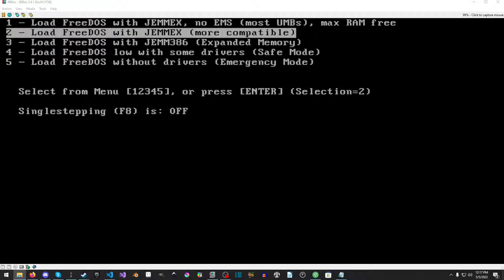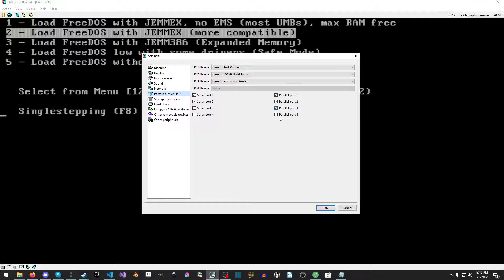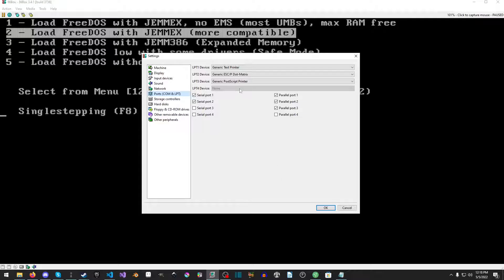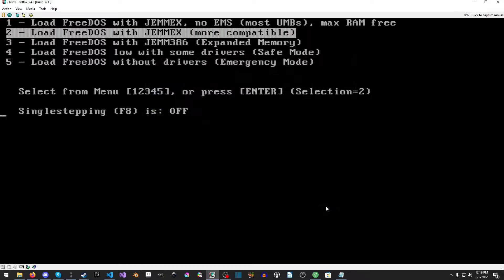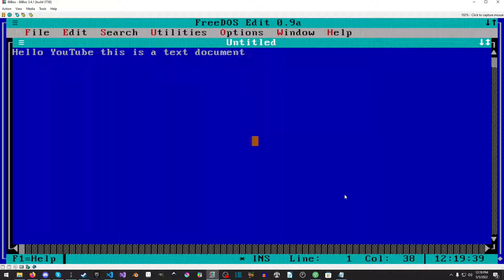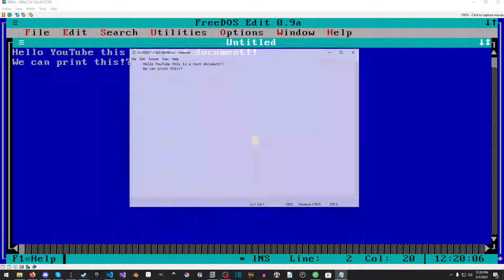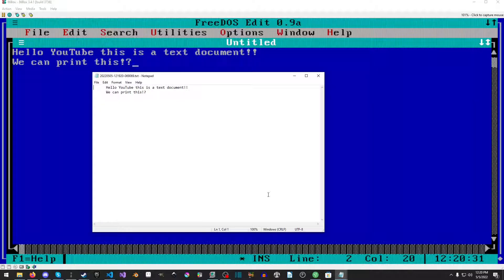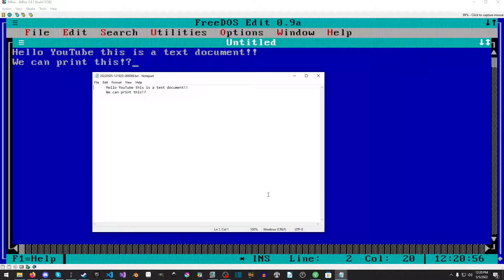86Box - Setting up Printers inside of 86Box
In this short but sweet tutorial we will setup and install printers for our use in 86Box so we may use them from FreeDOS or any other OS you may happen to install.